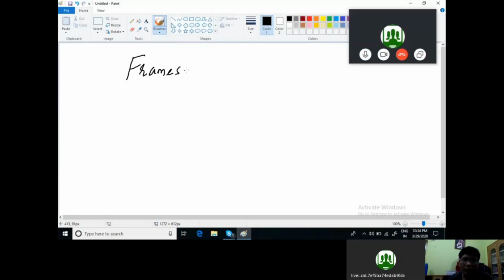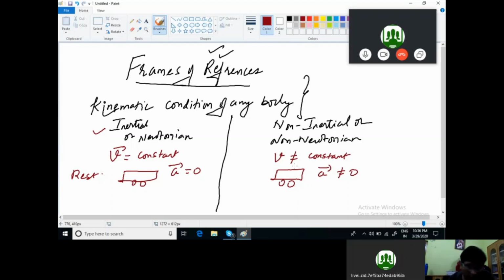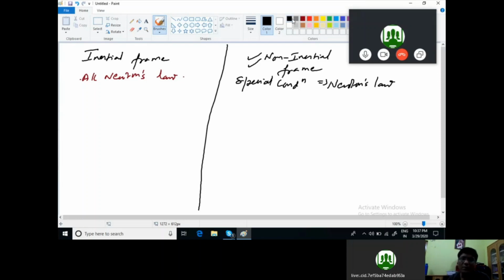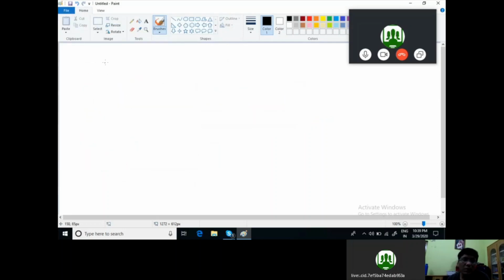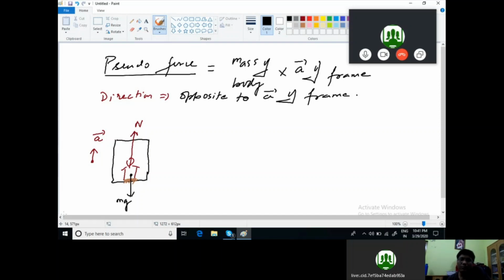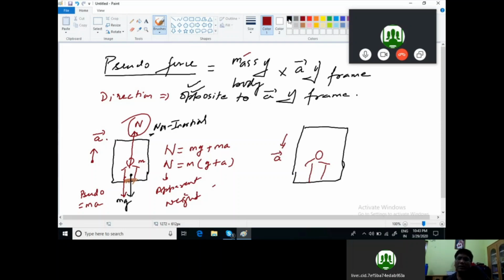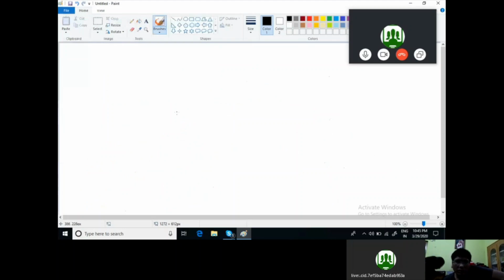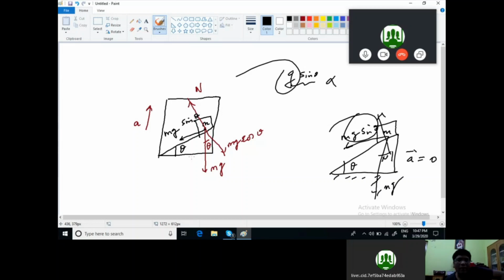BITSAT Crash Course | Instant Tutoring | BITSAT Physics | Physics Tutor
BITSAT CRASH COURSE ONLINE
MyTutorsOnline is the World's Largest Global Instant Online Tutoring Platform. Study instant tutoring live online anywhere, anytime with your native language online tutor.
Learn on the go; wherever, whenever you want.
India's Only Online Academy!